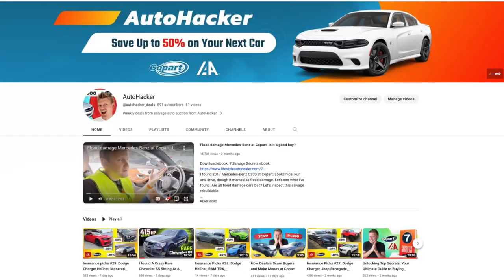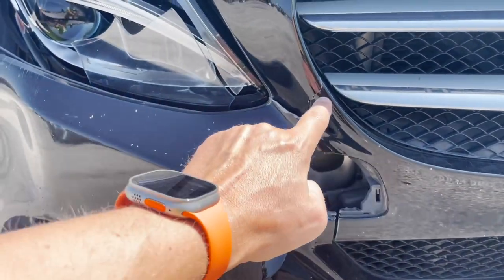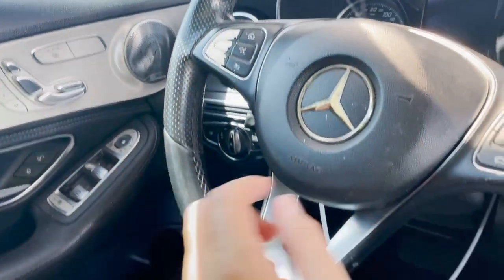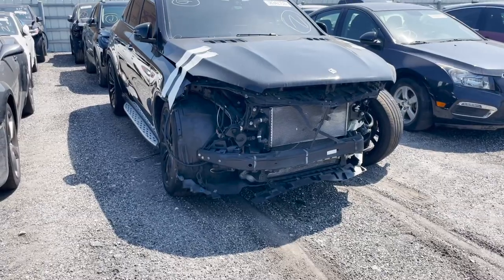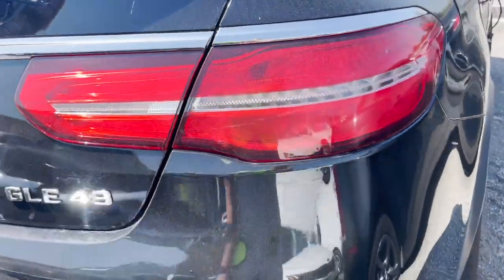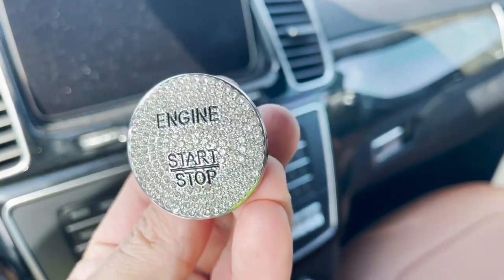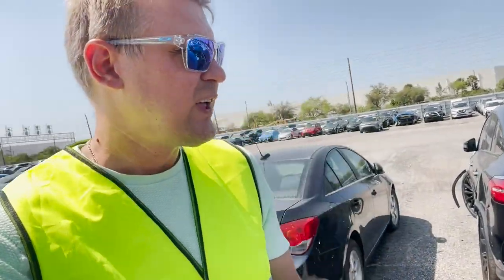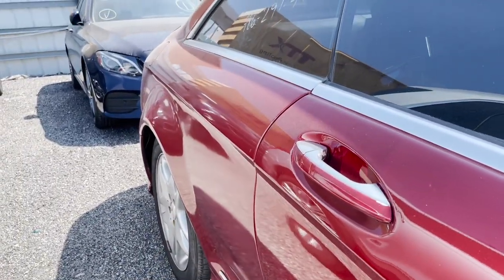Cheap Mercedes-Benz at Auction, Copart Walk Around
Hey Autohackers! As you know, I have a deep appreciation for the quality and craftsmanship of Mercedes-Benz vehicles. In fact, my previous videos featuring this exceptional car brand have been quite popular.

I have decided to explore Copart auto auction to find minor damaged Mercedes-Benz at affordable prices. After all, who doesn't love a good bargain, especially when it comes to luxury cars?

Through this insurance auto auction, I hope to discover valuable deals. So sit tight, grab a beverage of your choice, and join me as we embark on this exciting journey. Let's see what kind of treasures we can unearth together.
Buy insurance owned cars. No dealer license required.
One deposit to bid. Low commission fees. Ground shipping assistance.